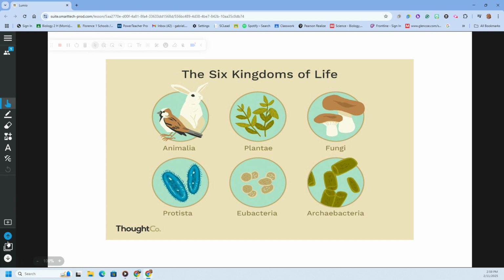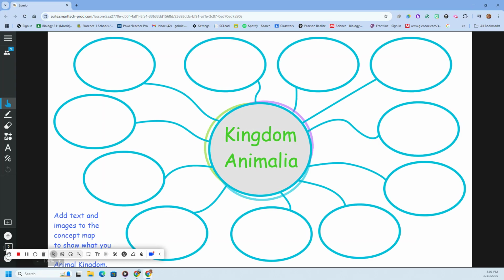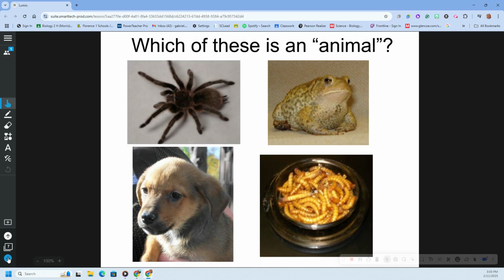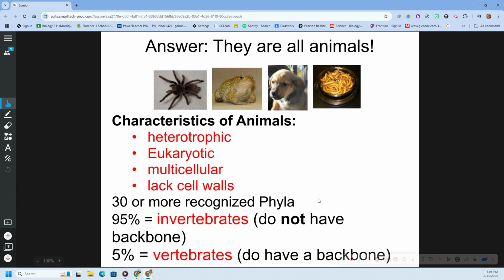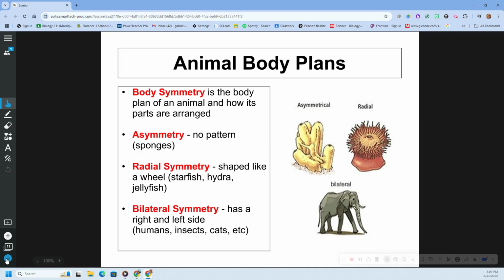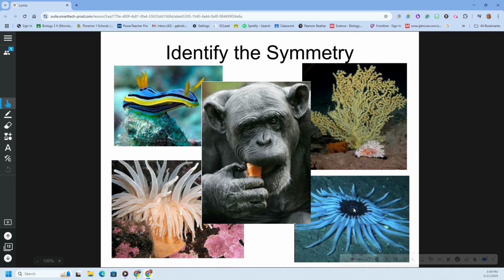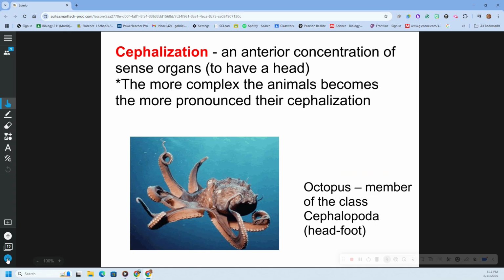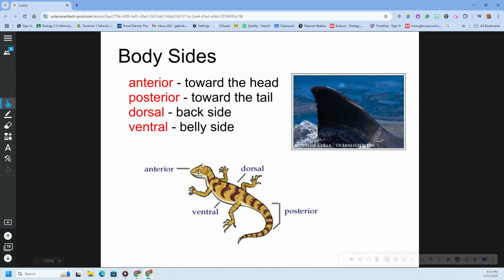Intro to Animals Part 1: Animal Characteristics